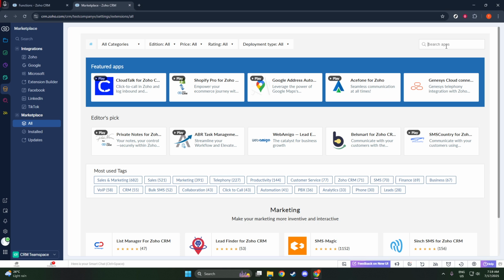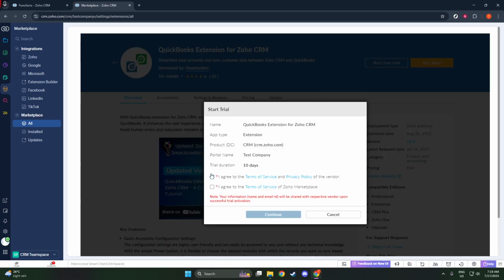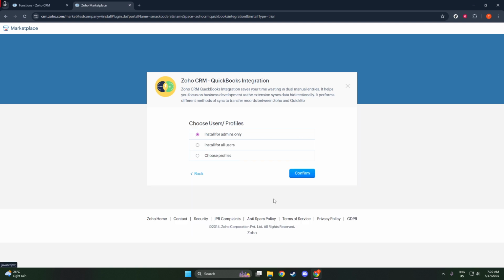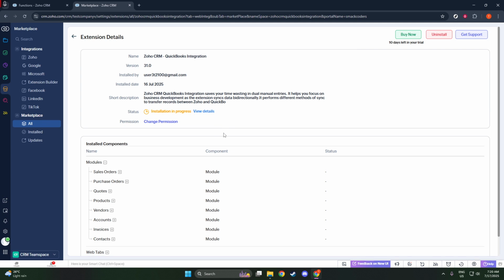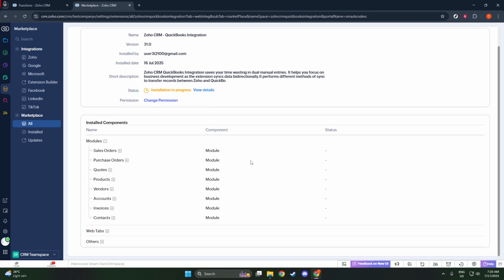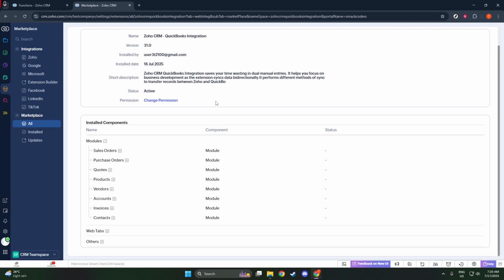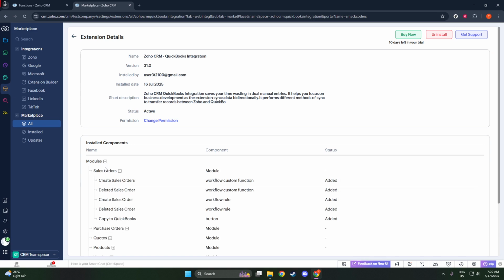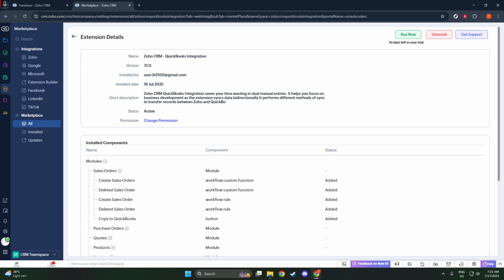How to Integrate Zoho CRM with Quickbooks [2026 Full Guide]